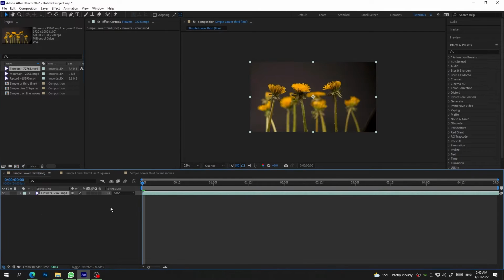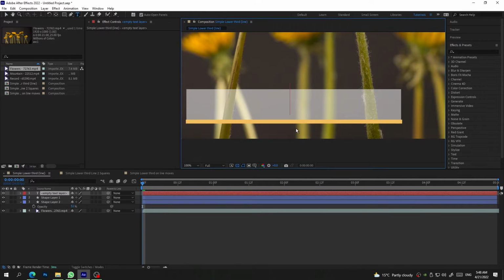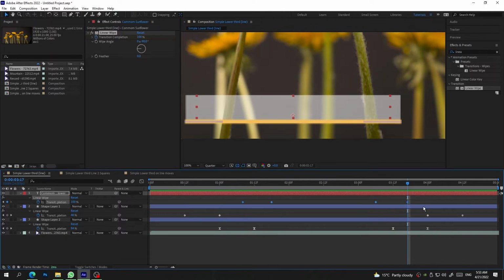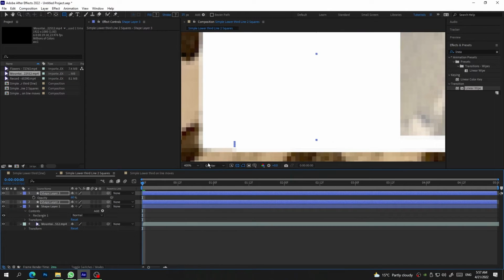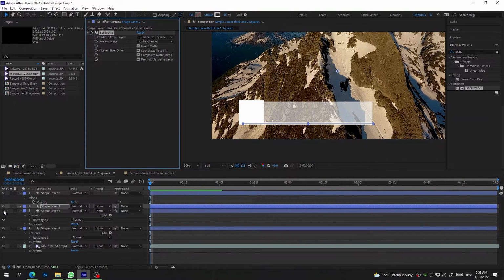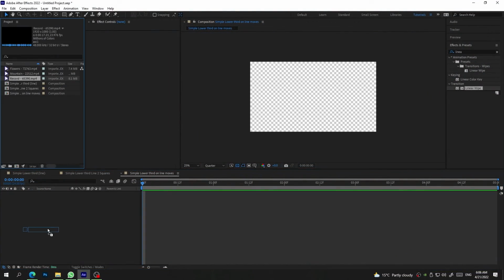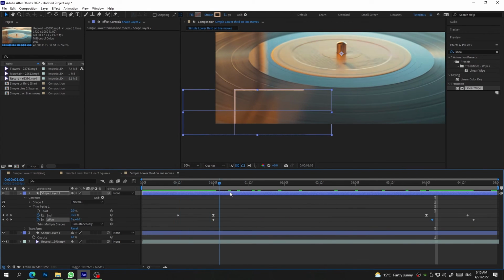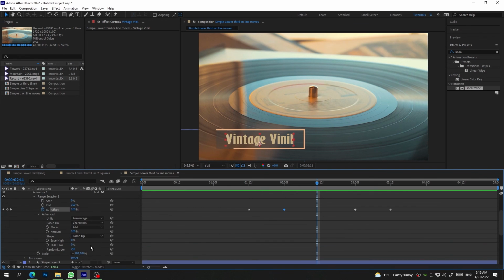3 Simple Elegant Lower thirds [After effects]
In this tutorial we will learn the basic way to create
- Simple Lower third
- Simple Text intro and Outro

And we will have 3 varied types of lower thirds
Thanks